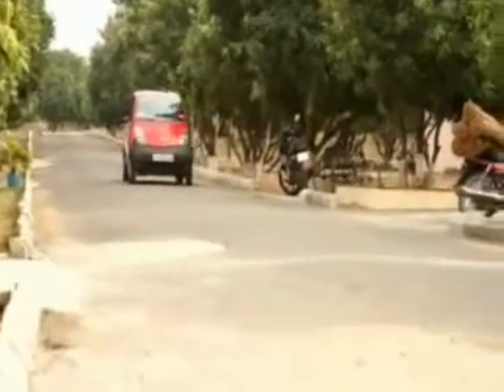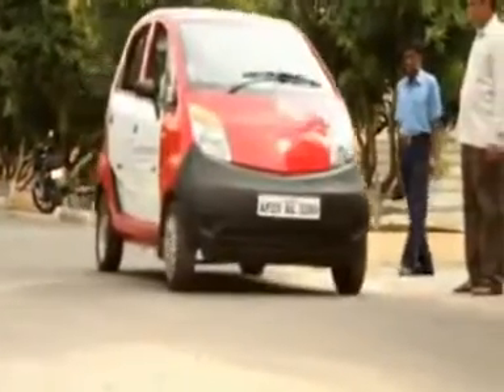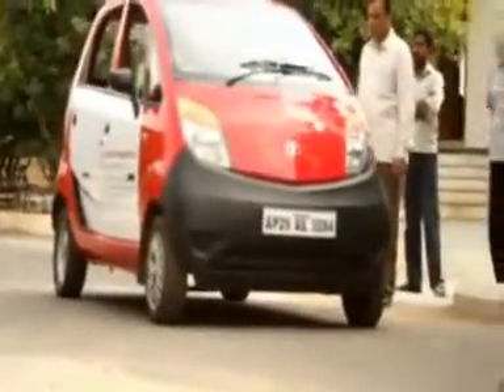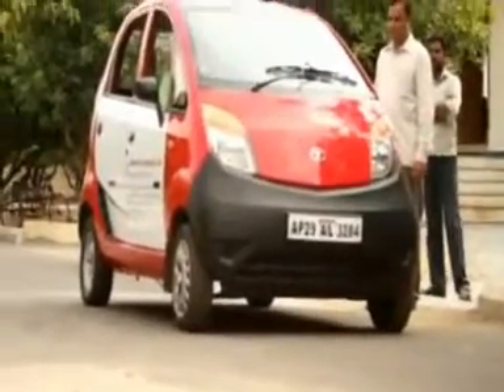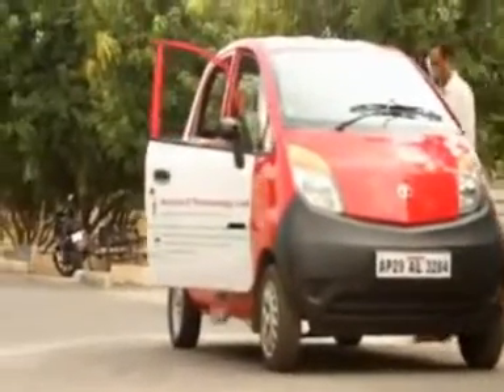TATA NANO Electric Car